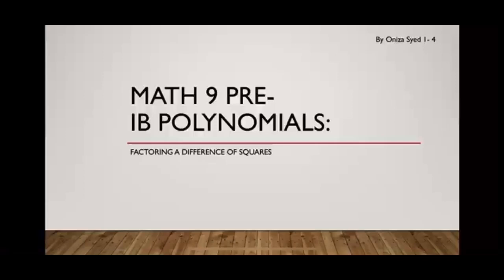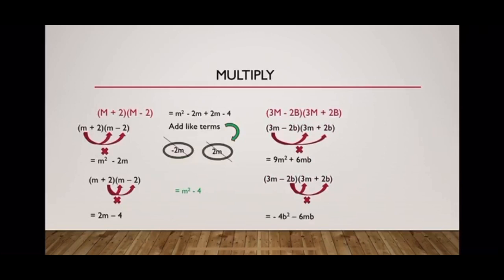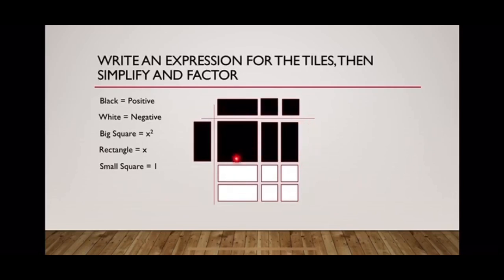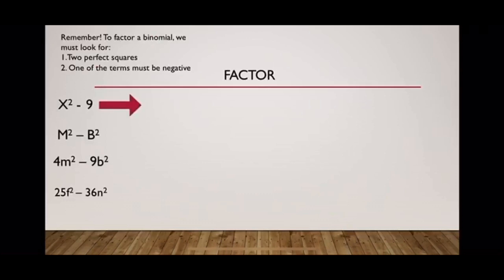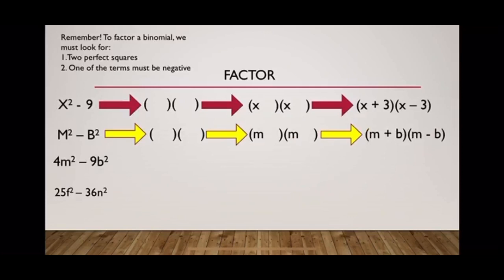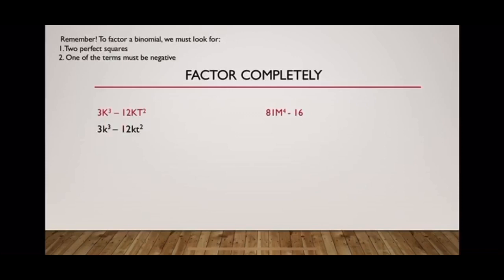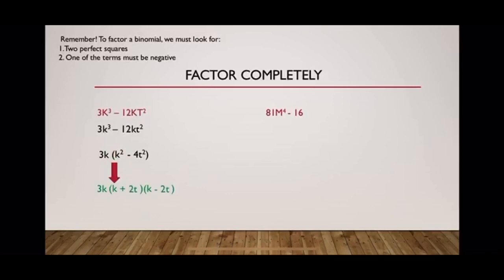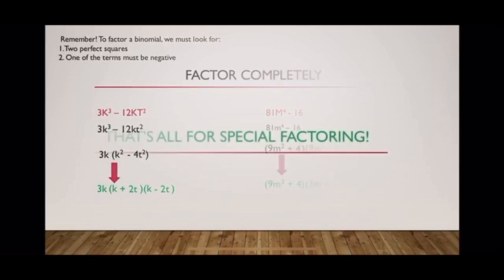Math 10: Polynomials: Lesson 6: Factoring Binomials